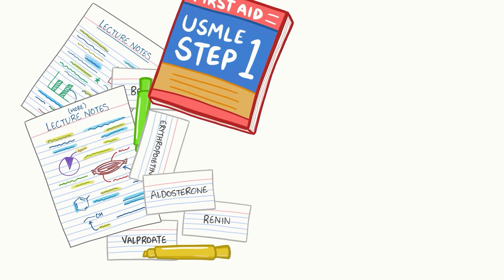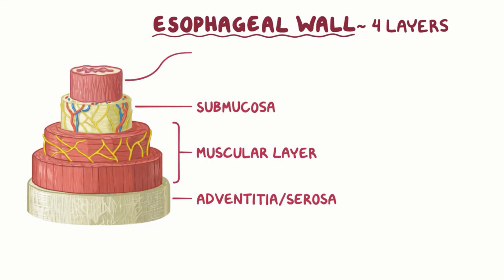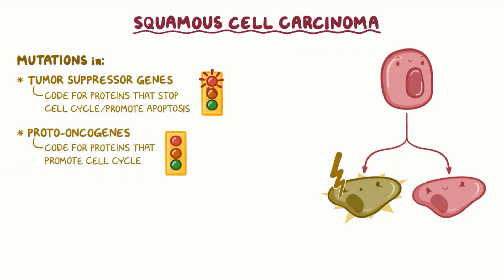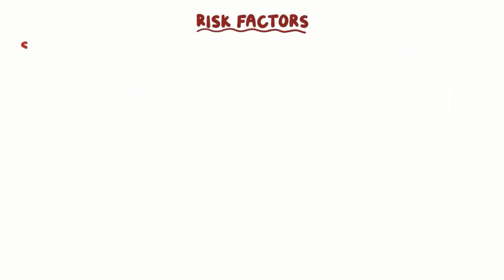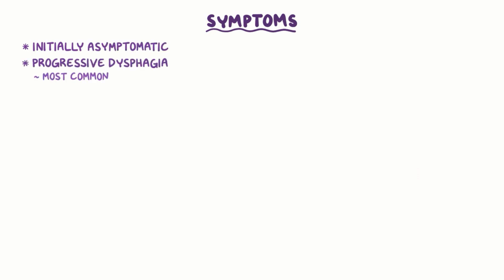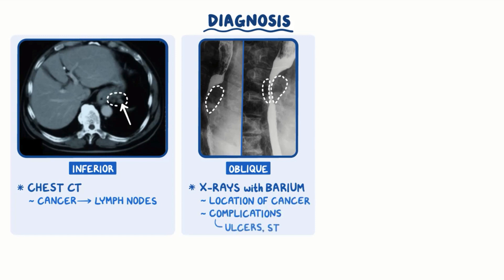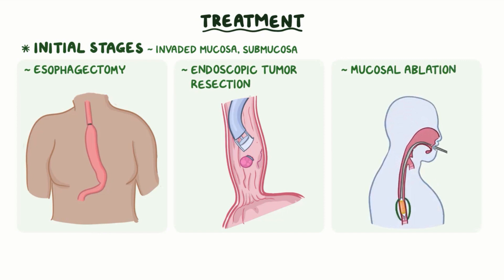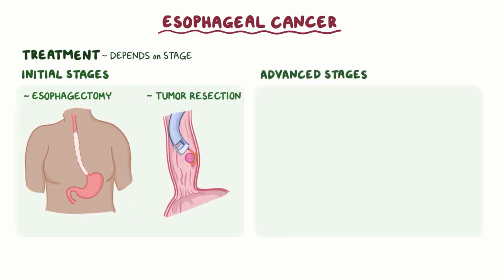Esophageal cancer - causes, symptoms, diagnosis, treatment, pathology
What is esophageal cancer? Esophageal cancer is when malignant or cancerous cells arise in the esophagus. This cancer can appear in any segment of the esophagus and it’s further classified into squamous cell carcinoma and adenocarcinoma - depending on the type of cells it originates from.